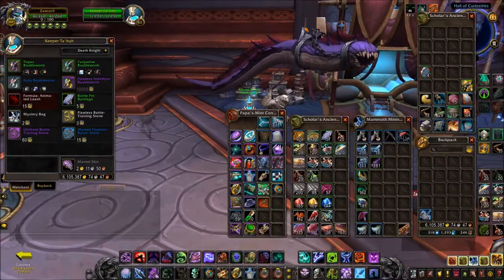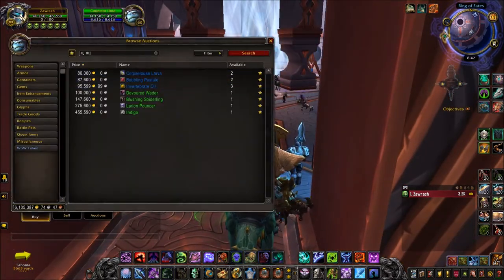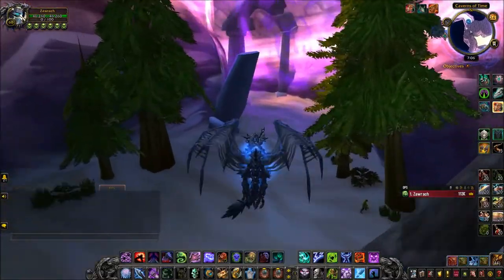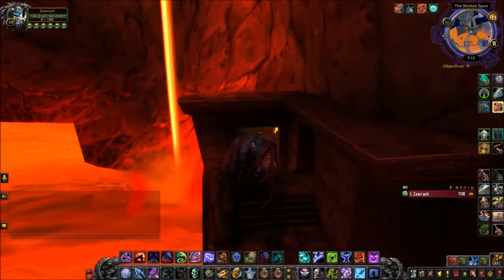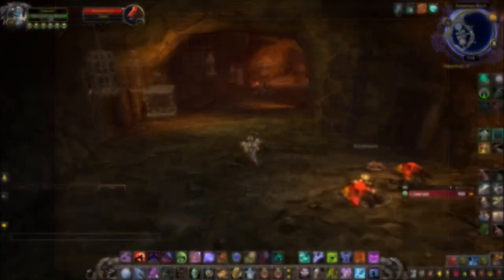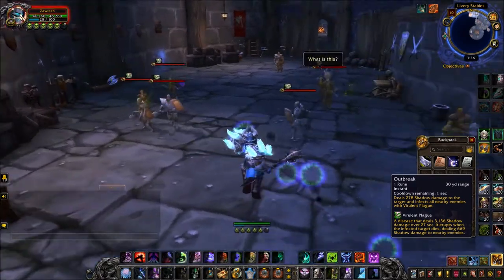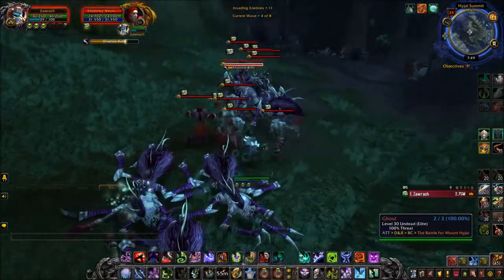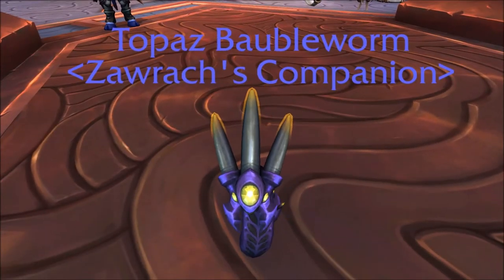WoW Guide - Topaz Baubleworm - Patch 9.1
ow to obtain one of the new pets from the Brokers in patch 9.1 with vendor trash items.